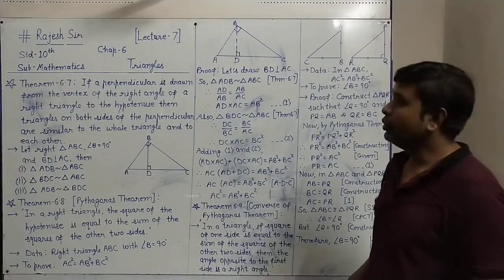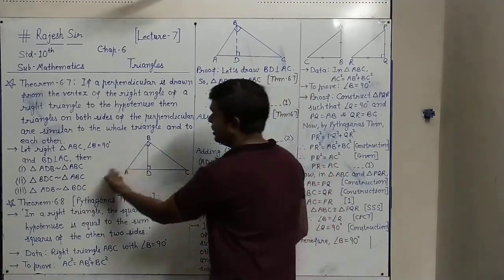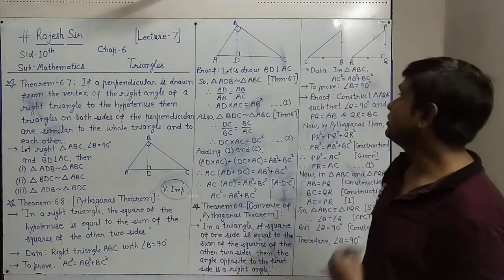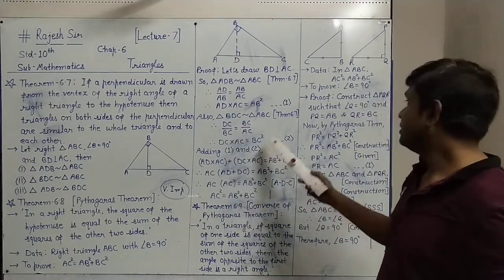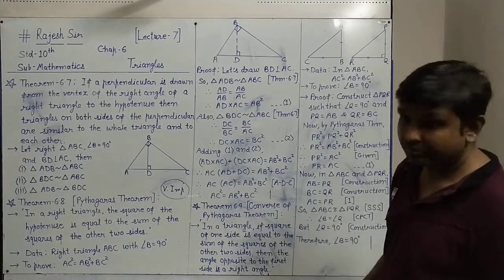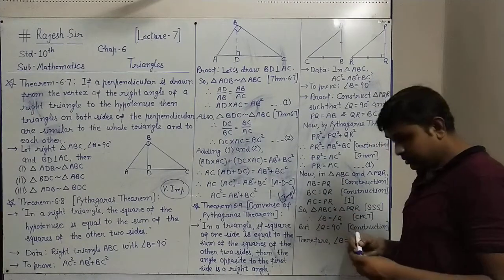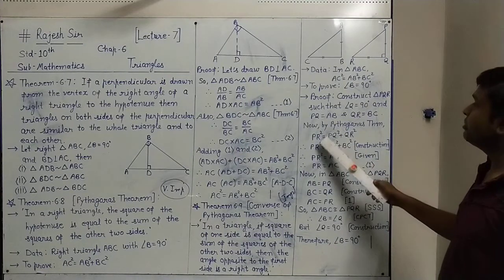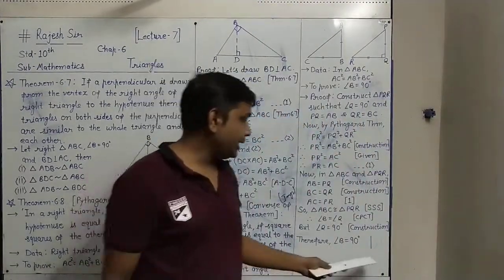# Rajesh Sir Lecture 7 10th Maths Chap 6 Thm 6.7 & Pythagoras Thm 6.8 & its Converse Thm 6.9